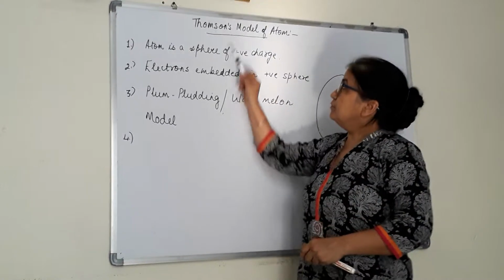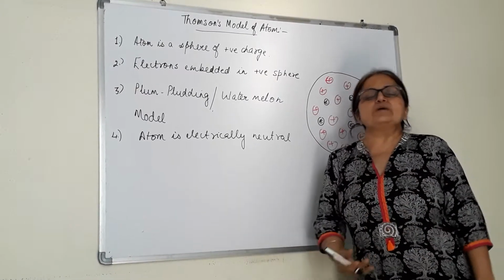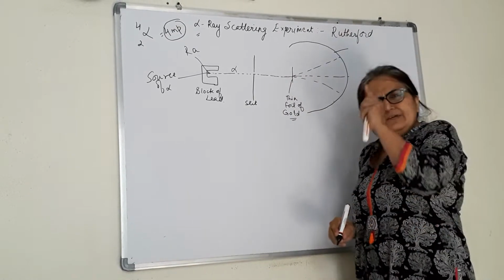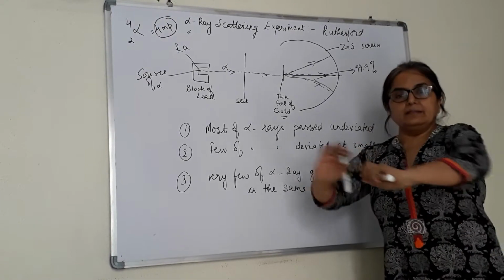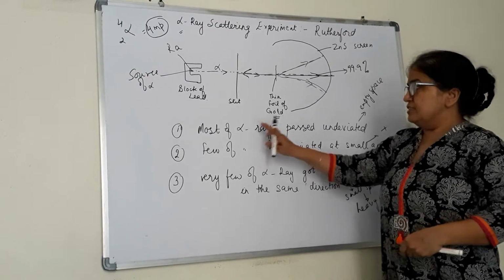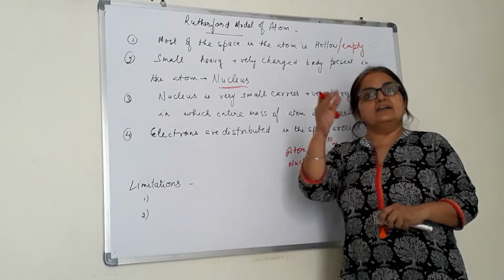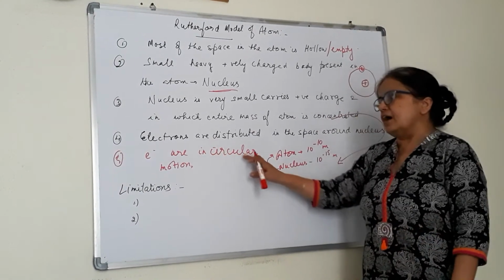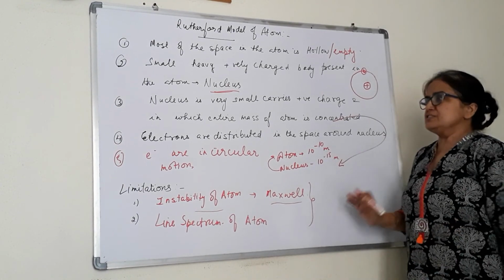Structure Of Atom - Rutherfords Alpha Ray Scattering Experiment.